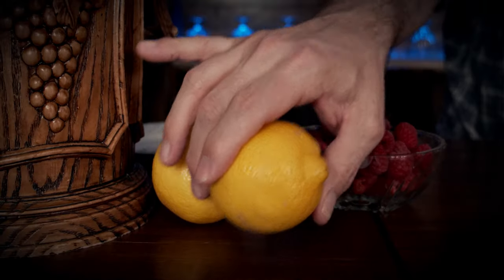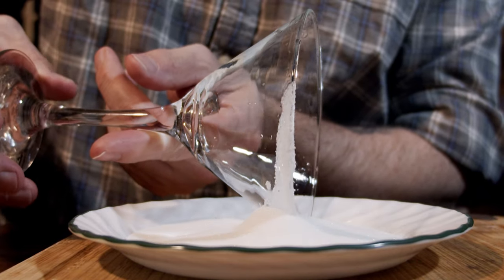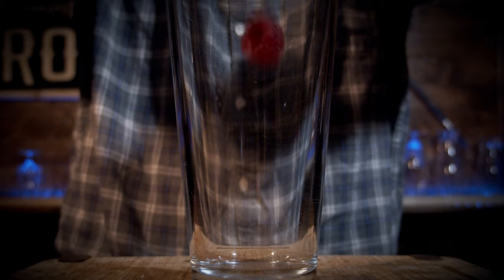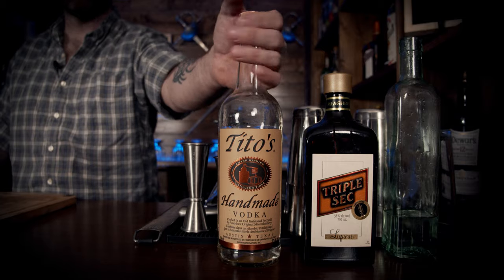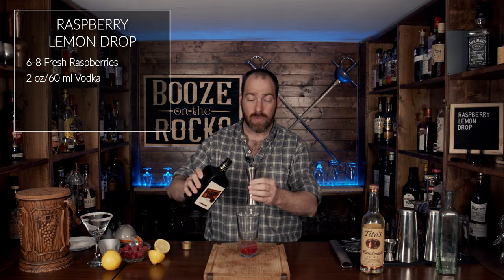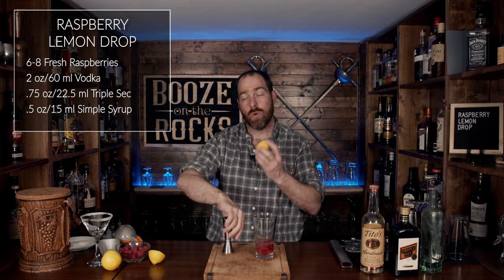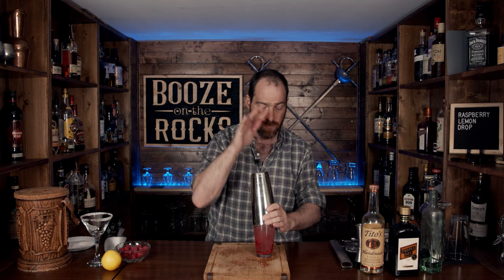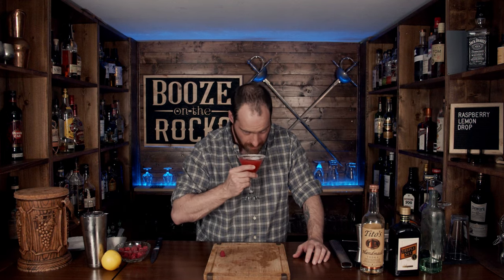Raspberry Lemon Drop Martini | Vodka Cocktail Recipes | Booze on The Rocks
Today on Booze On The Rocks I show you how to make the Raspberry Lemon Drop Martini. This riff on the classic Lemon Drop is so good. The original is one of those vodka cocktail recipes that came out of the 70's.  It was created by Norman Jay Hobday, the founder and proprietor of Henry Africa's, a fern bar in the Russian Hill neighborhood of San Francisco.  Because of its continued popularity it has hung around and now you are starting to see new versions appear such as this Raspberry Lemon Drop Martini.

BAR TOOLS

BOOKS

RASPBERRY LEMON DROP MARTINI

6-8 Fresh Raspberries
2 oz/60 ml Vodka
.75 oz/22.5 ml Triple Sec
.5 oz/15 ml Simple Syrup
1.5 oz/45 ml Lemon juice

Method

1. Prep Martini glass but rimming the glass with sugar.
2. Add raspberries to shaker tin.
3. Muddle gently.
4. Add remaining Ingredients to shaker tin.
5. Shake with ice for 10-15 seconds.
6. Fine strain into rimmed glass.